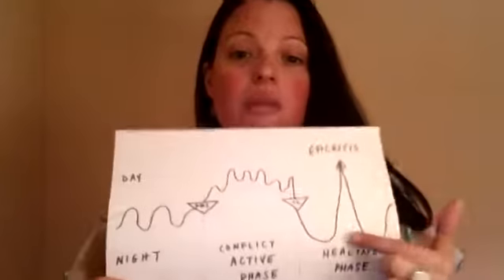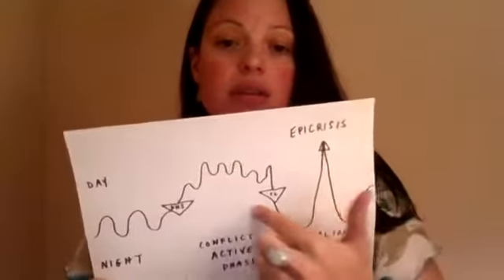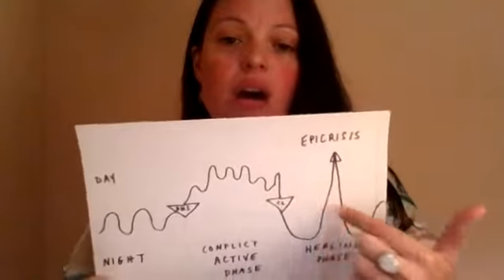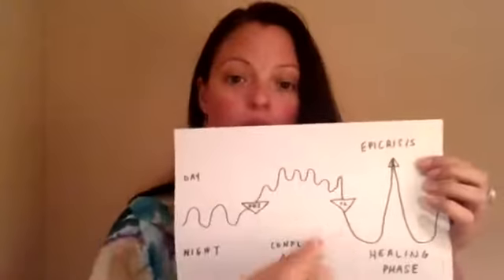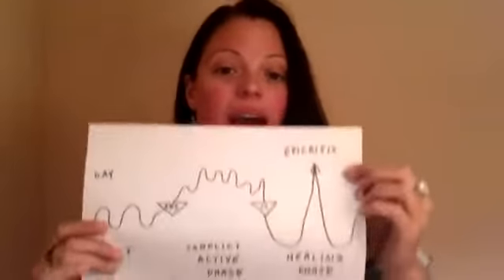The Role of Emotions in Herniated Discs - Part II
Would you like to explore your wellness options? To schedule a 30 min.

Mind-Body Talk on Chronic Pain goes LIVE on Facebook every Thursday at 2 PM on LifeCore's

🔸This video is the second part of the episode.🔸

GNM identifies specific biological or bio-emotional conflicts that relate to the vertebrae.

It also describes how herniated discs can arise when the vertebrae are undergoing healing.

It is important to understand how emotions relate so as to allow for optimal outcomes and to reduce the chances for a repetition or prolongation of symptoms.

To continue the discussion and to learn more about the mind-body connection regarding your back pain, you are invited to join my free group

Would you like to explore your wellness options with Lauren?

Lauren Sonnenberg is a psychotherapist, not a medical doctor, and, LifeCore is not a medical facility. Please consult your physician or other healthcare professional regarding any medical or health-related diagnosis or treatment options.